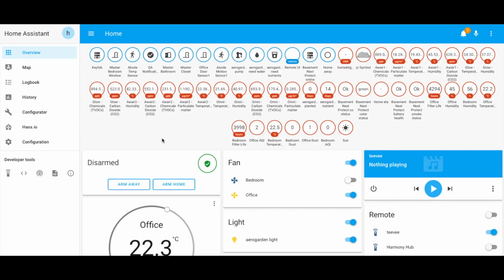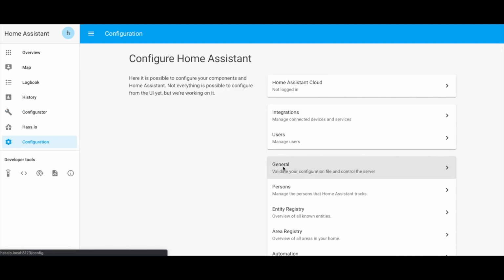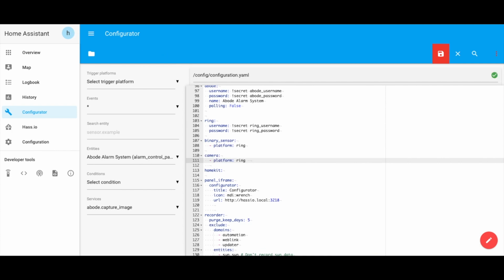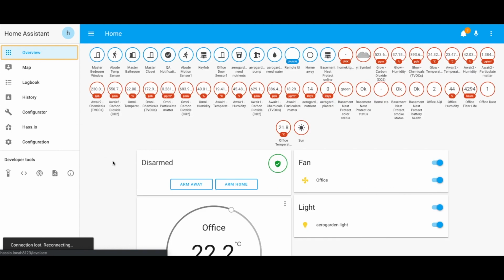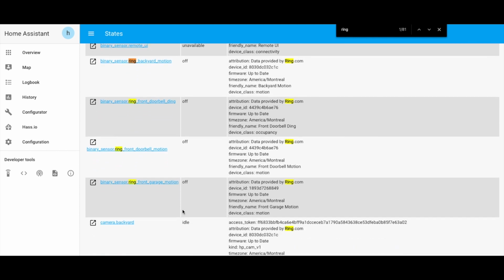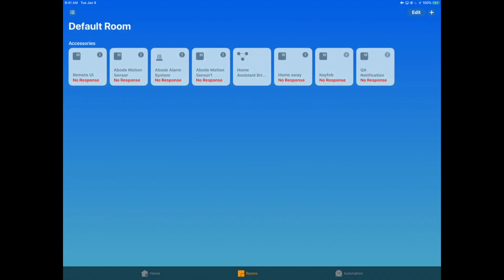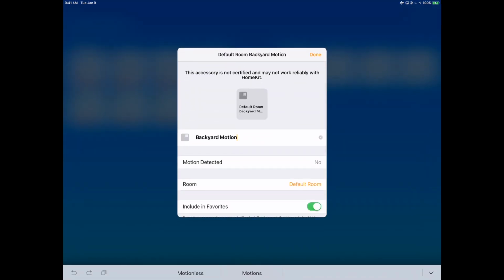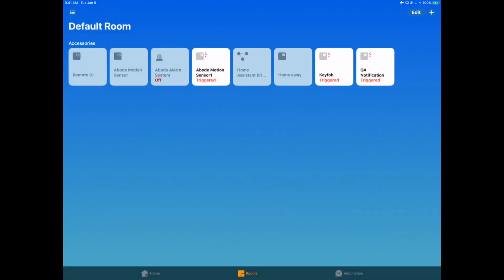HOW-TO use Home Assistant to connect Ring doorbell to Apple Homekit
If you're looking at picking up either a Ring Flood Light or Ring DoorBell Pro similar to what's used in this video please consider using the following links

Ring Flood Light
Ring DoorBell Pro

Ring is the dominant player in smart doorbells these days. Unfortunately, after promising Homekit support more than three years ago ( announced in 2016) they have been unable to delivery on their commitment to their customers.

Fortunately, HomeAssistant can help us to deal with some of the pain.

In this video, we’ll look at first adding the Ring component to your existing HomeAssistant setup for more info if you haven’t gotten that setup yet ).

Once that’s done we’ll do a quick tour of what gets exposed to Homekit.

Final assessment is that it’s just not worth the effort unless you’re REALLY focused about making sure you have everything in a single spot.  I guess we just keep hoping that Ring will actually deliver on it’s promises, I’m not holding my breath though.